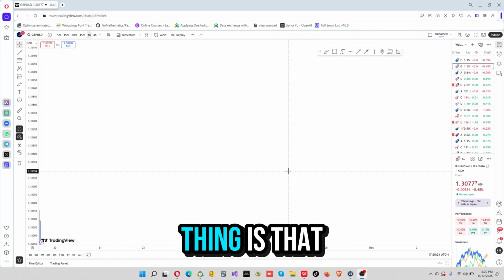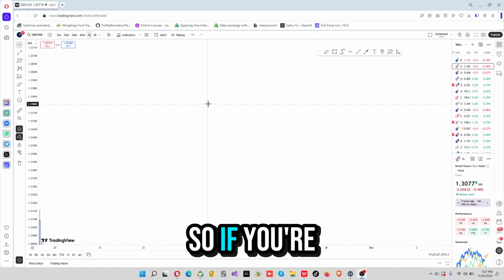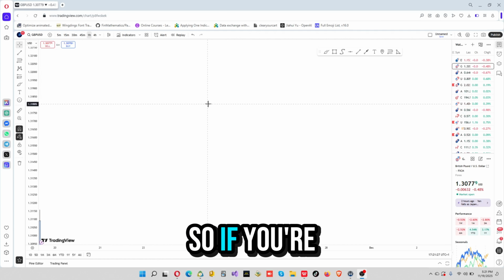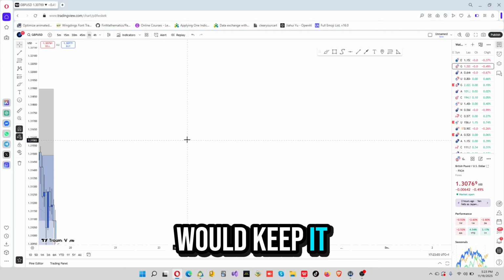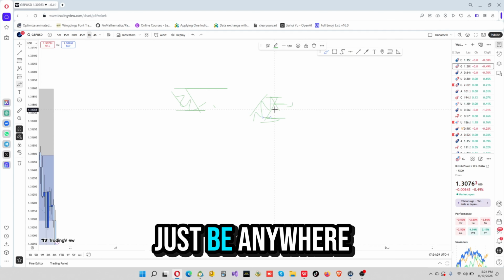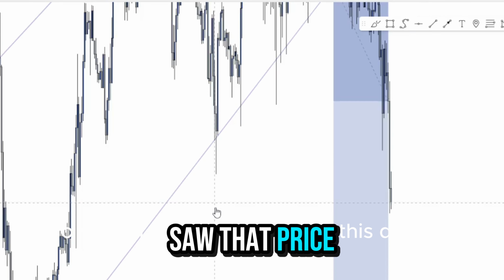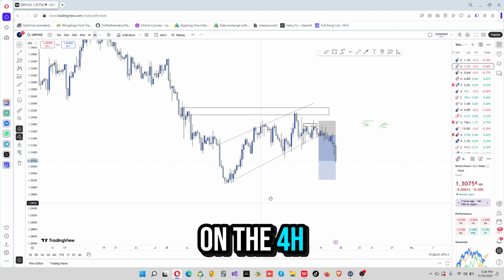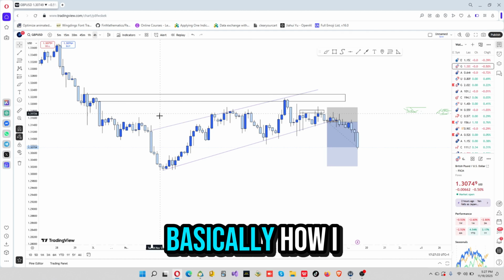Trade Like A Champ